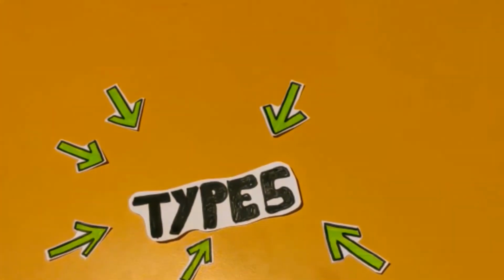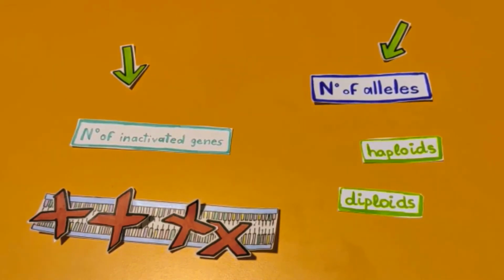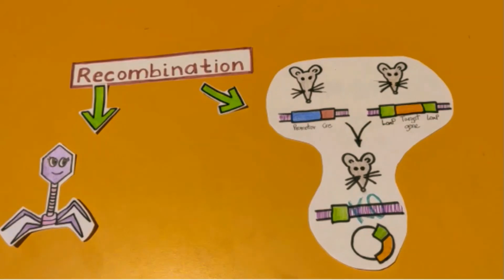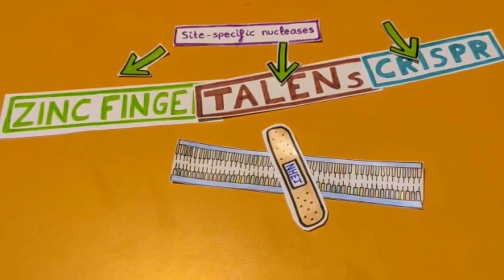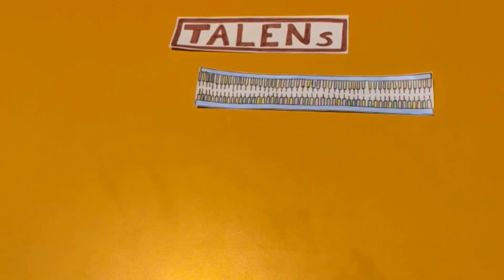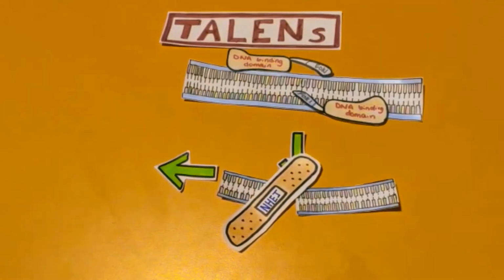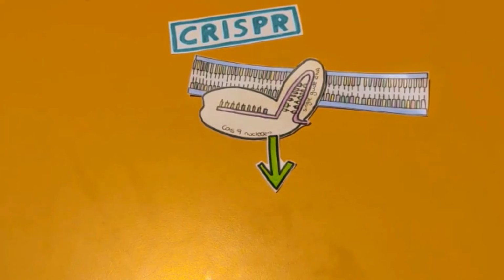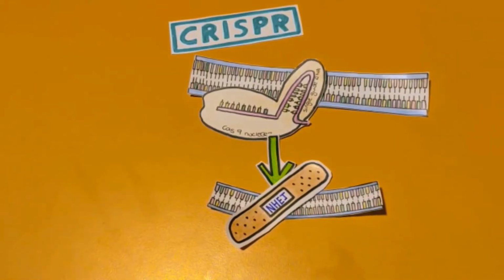Gene Knockout, a method for deleting genes! (You won´t believe how easy it is)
Hi everyone! We are María Dorantes, Francisco J. Fernández, Mónica Echevarría, Miguel Ortega and Carmen Sánchez and this is a project for the Genetic Engineering Course.
We hope that everyone can learn a little bit more about this technique for studiying Genetics.